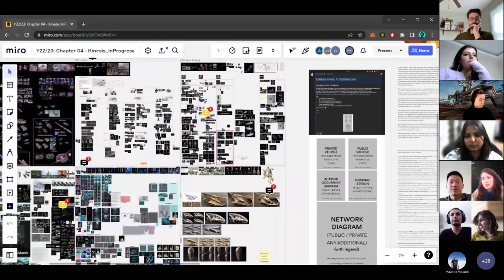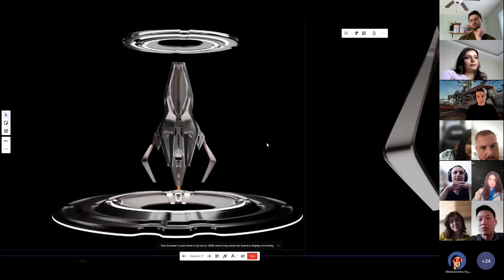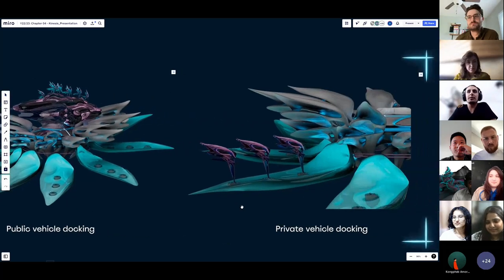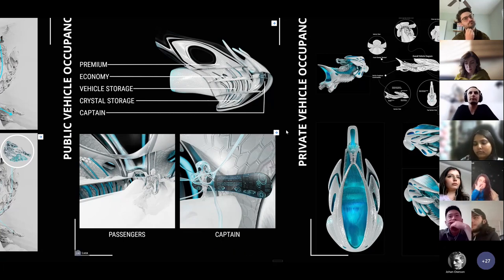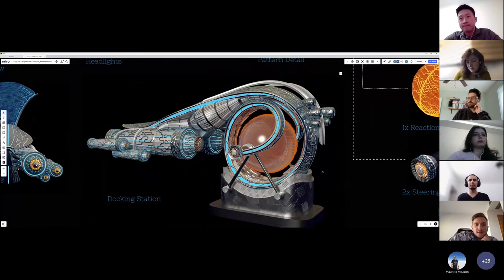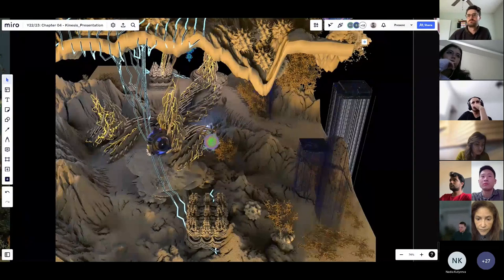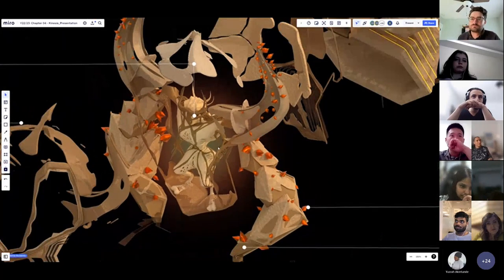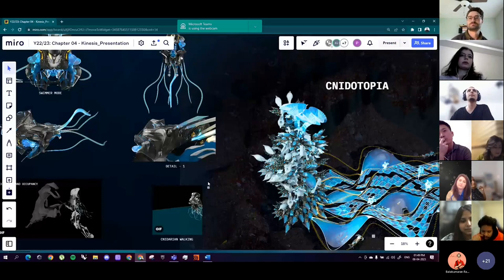Masters Chapter 04 - Kinesis | Y22/23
DesignMorphine Masters is an online fully accredited 9-Month Master of Science in Computational and Advanced Design (MSc CAD) program. Watch this live event recording to see the Chapter 04 - Kinesis presentations for the Y22/23 program.

Have more questions about this program?